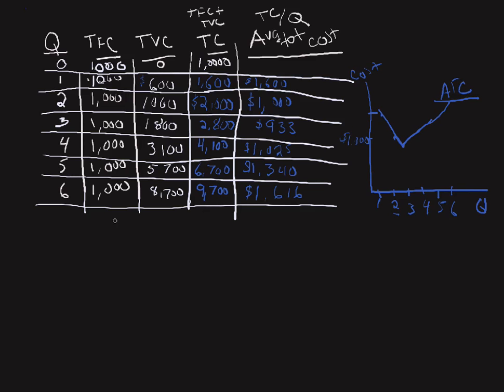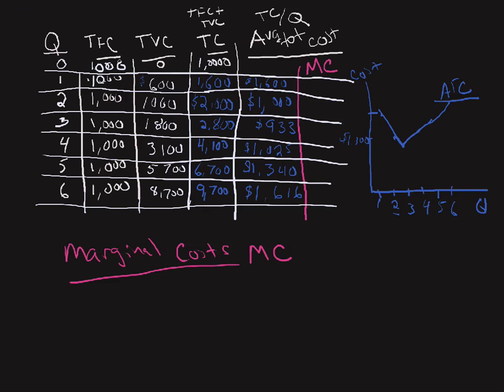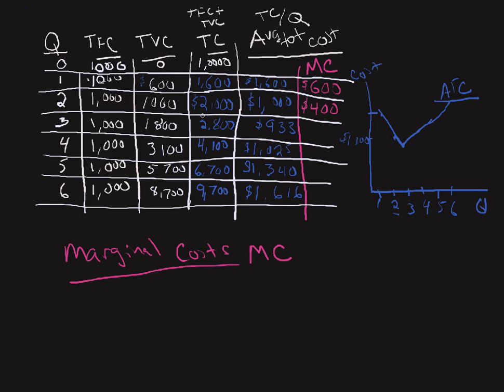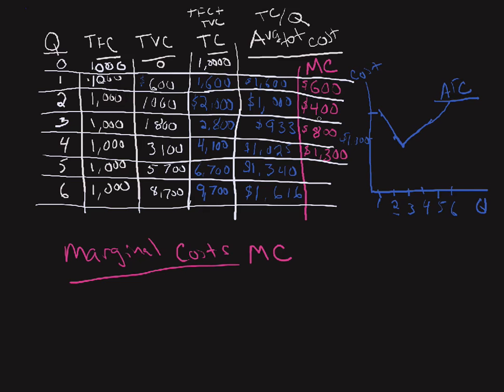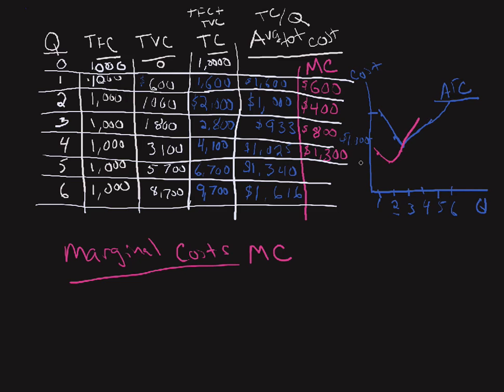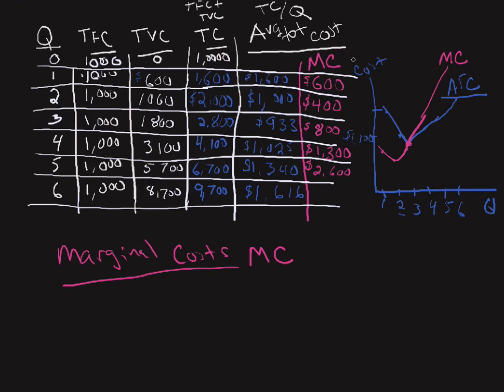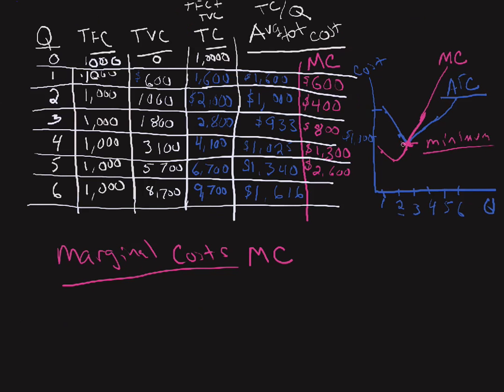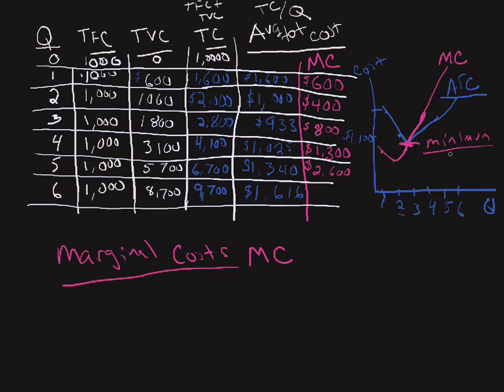marginal costs diagram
uses table of numbers to generate a marginal cost curve